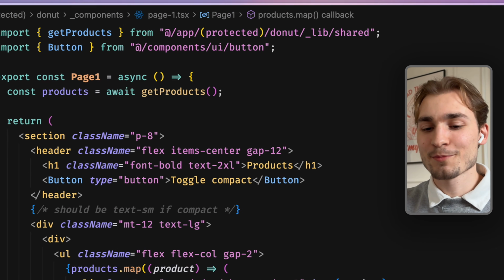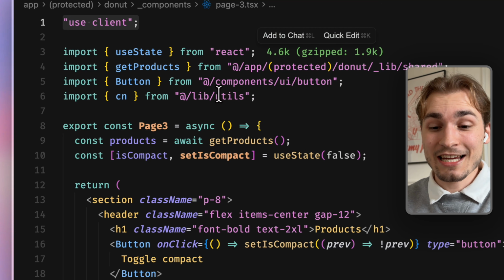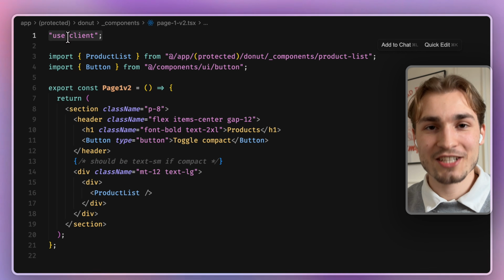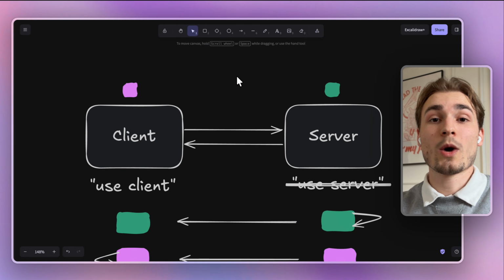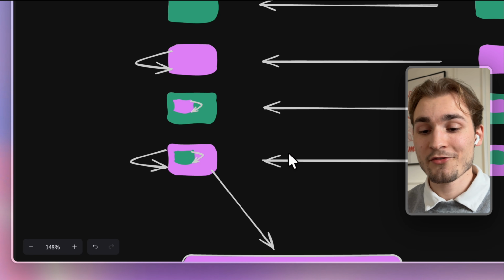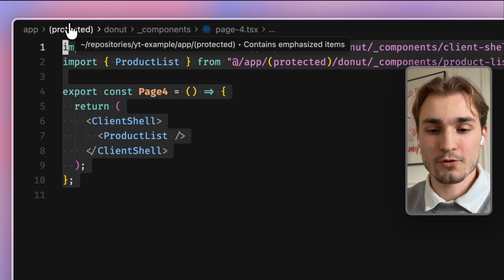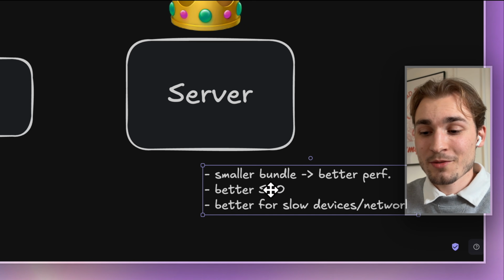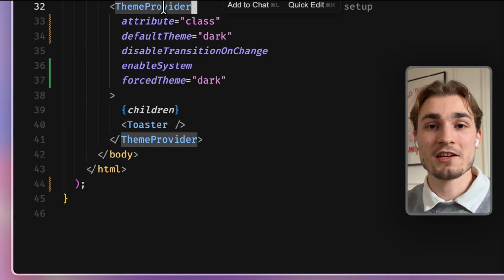How To Put Server Components Inside Of Client Components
Next.js donut pattern / hole in the donut pattern, simple tutorial for putting server components inside of client components without breaking the rules of nextjs